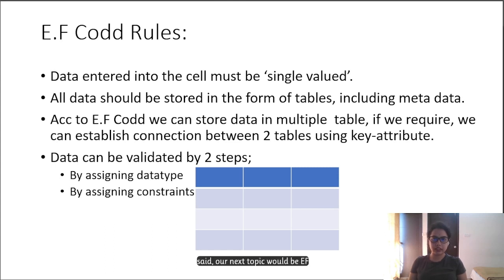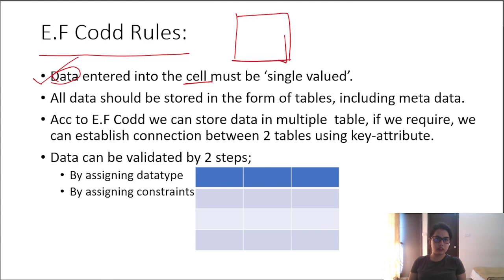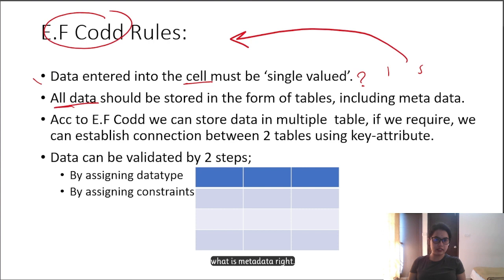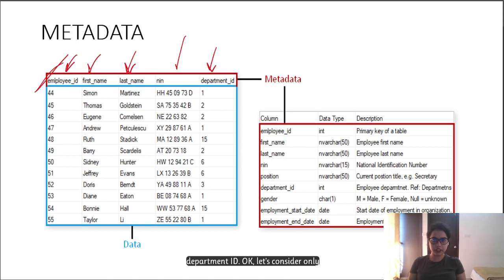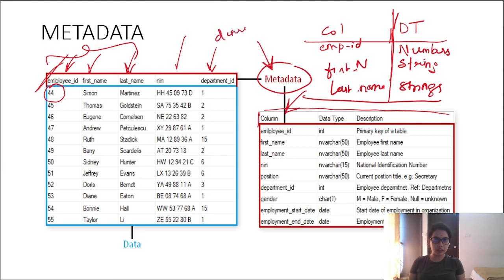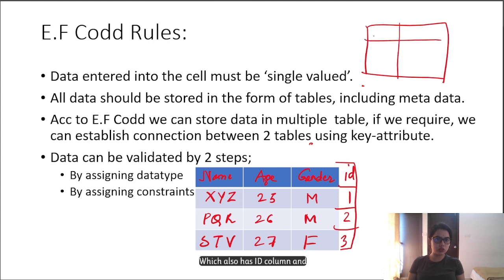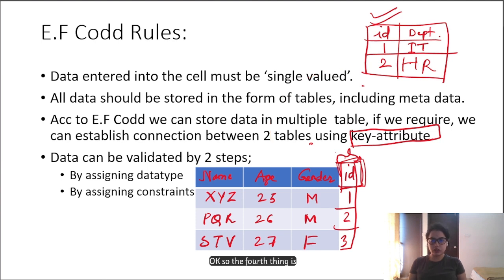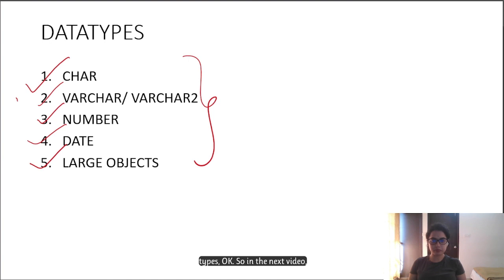Understanding E.F. Codd's Rules for Database Management - A Beginner's Guide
🔍 Dive into the fundamental principles of database management with this beginner-friendly guide to E.F. Codd's Rules! 📘

🤔 Ever wondered how databases maintain consistency, integrity, and reliability? E.F. Codd's Rules provide a set of guidelines that form the backbone of relational databases. Whether you're a student, aspiring data professional, or just curious about databases, this video is your gateway to understanding the basics.